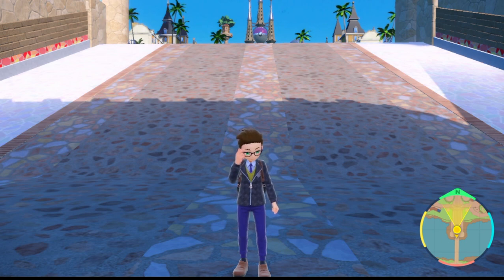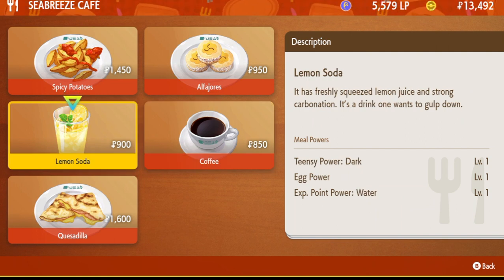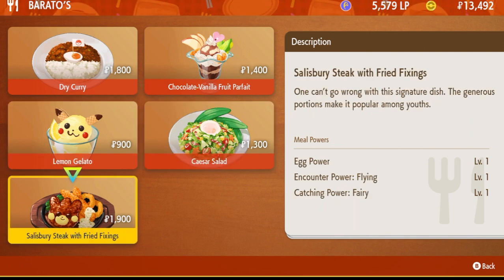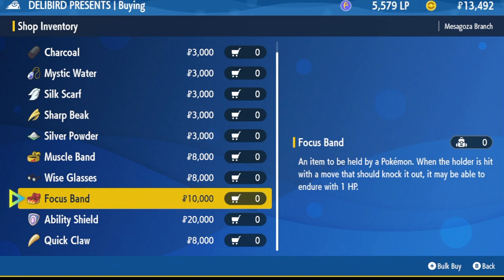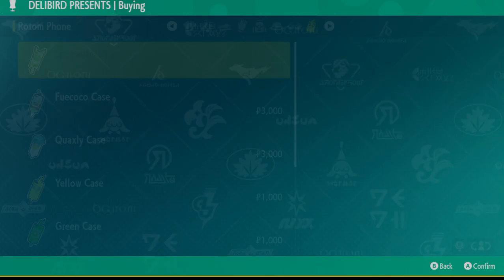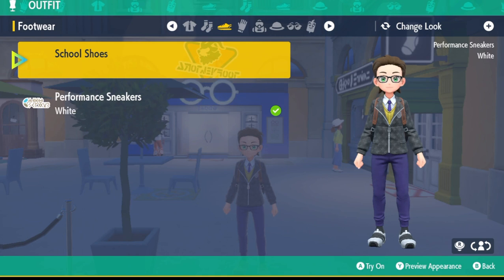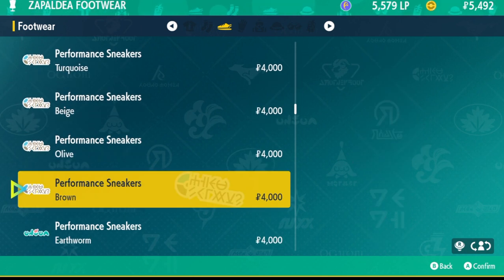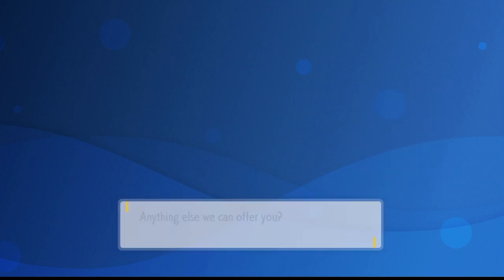Episode 6. Exploring the beautiful city of Mesagoza!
Join me as we see all Mesagoza has to offer!